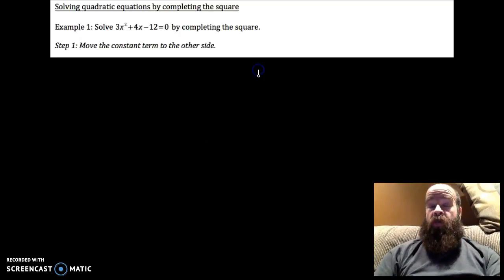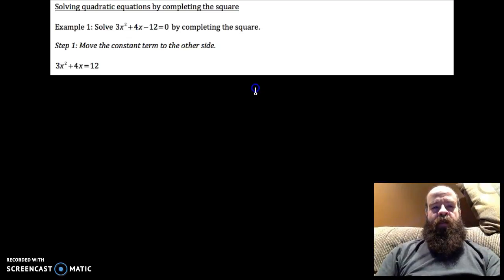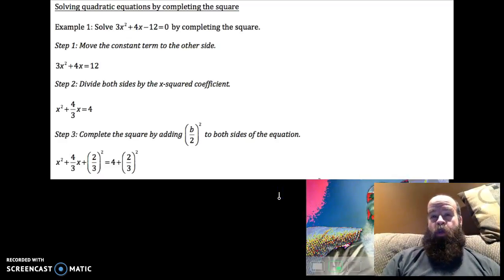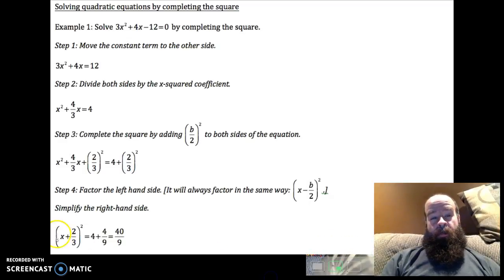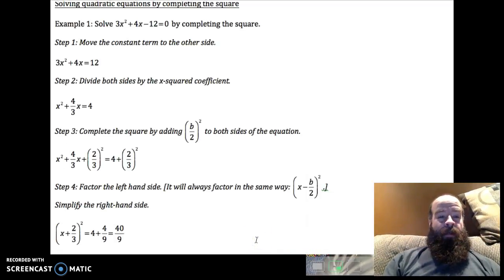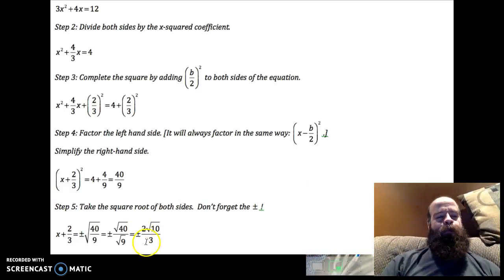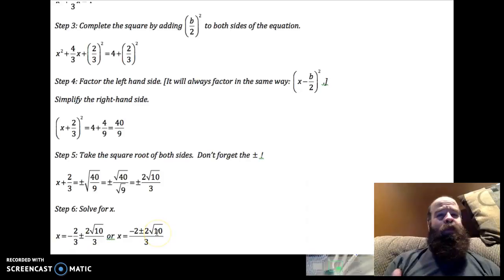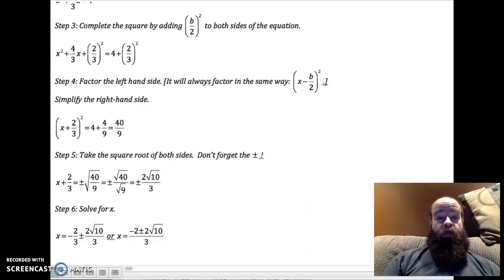Solving Quadratic Equations by Completing the Square Example 2